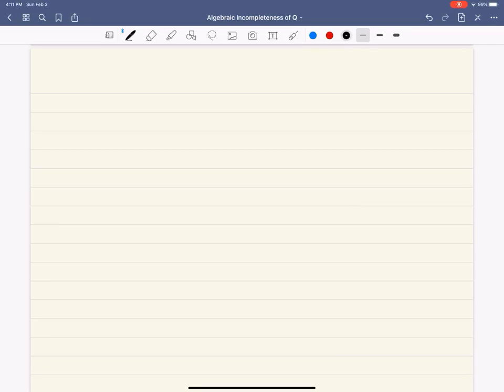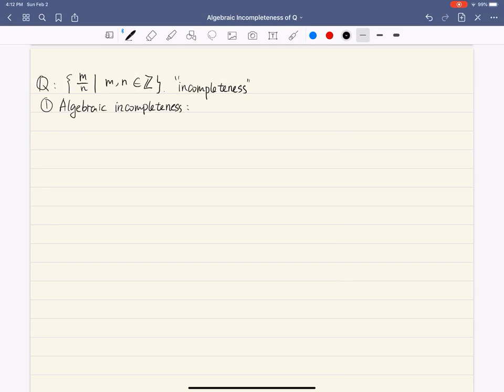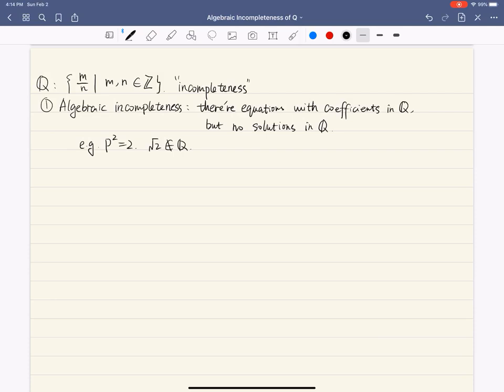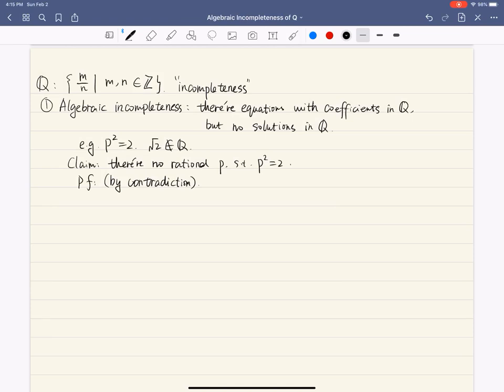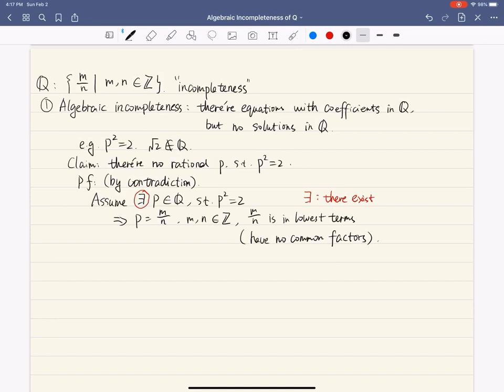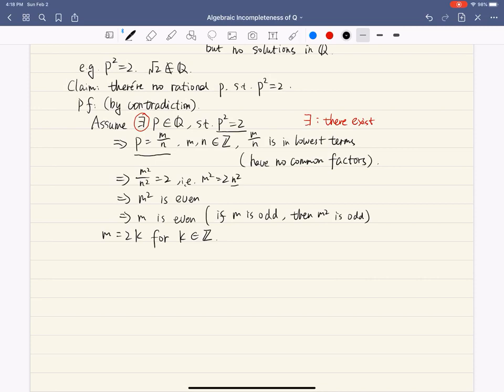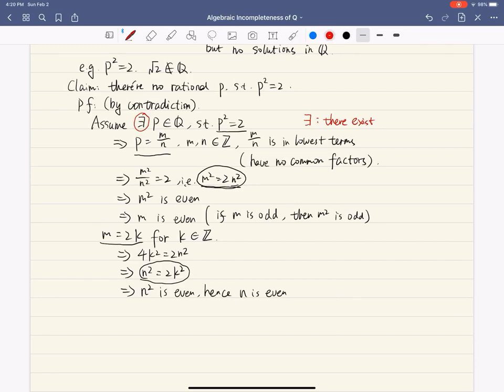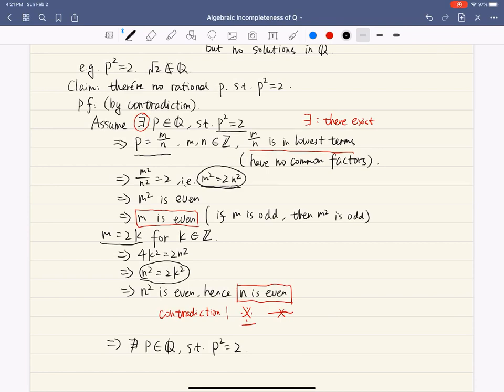[Baby Rudin Chapter1] Algebraic Incompleteness of Rational Numbers